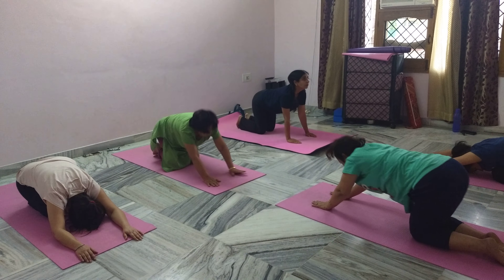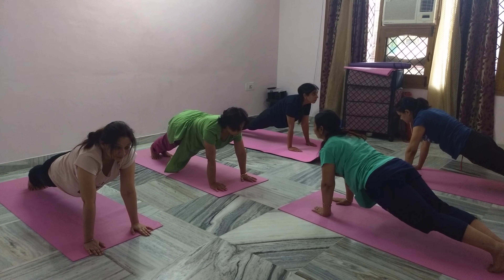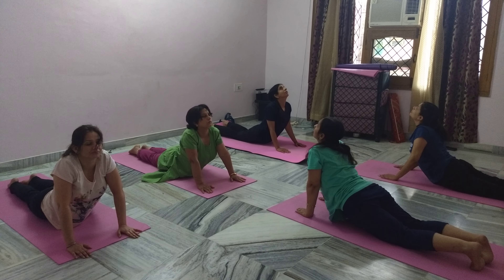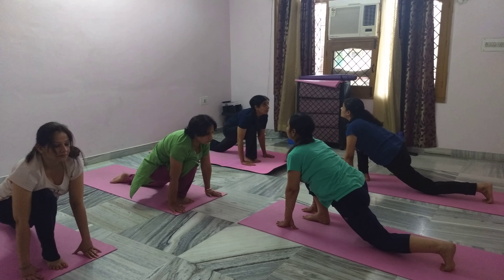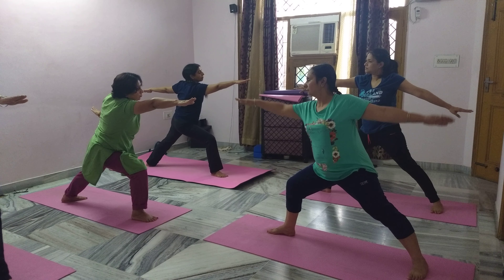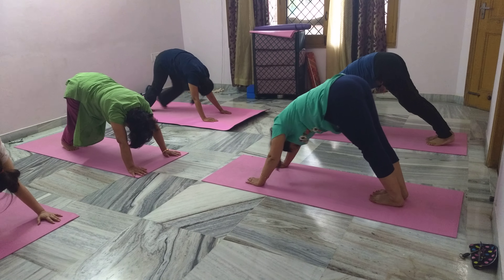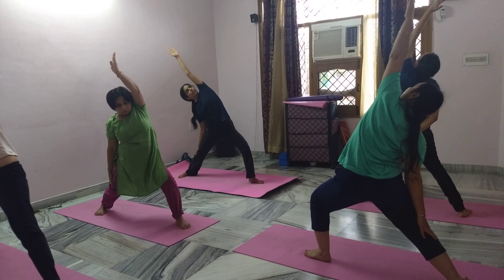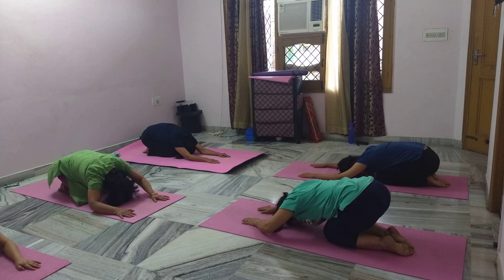Ashtanga Danda series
It is a series helps to warm up and loosens the joints, muscles, tendons and ligaments. It loosens and strengthens the spine, improves digestion, helps with weight loss, strengthens the arms and chest, improves circulation to whole body.